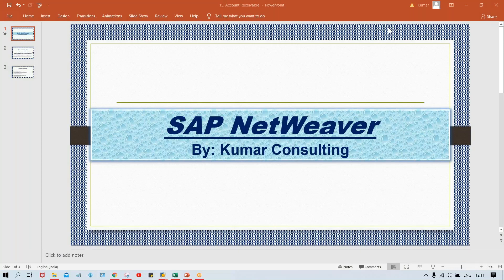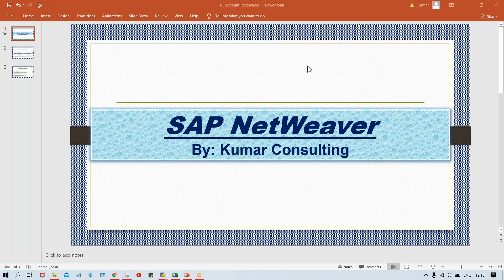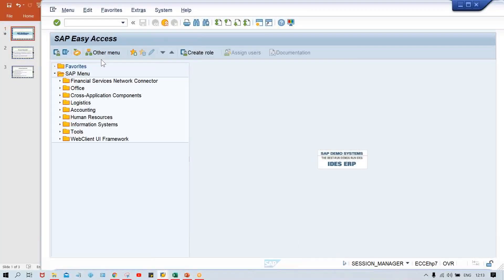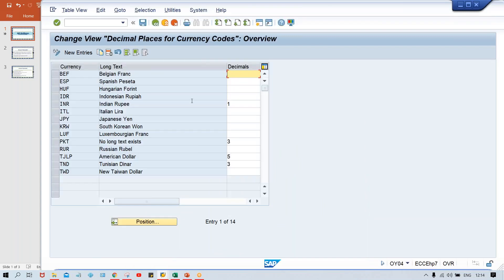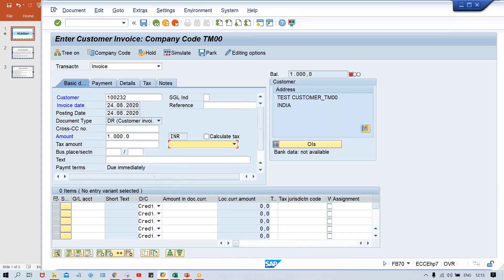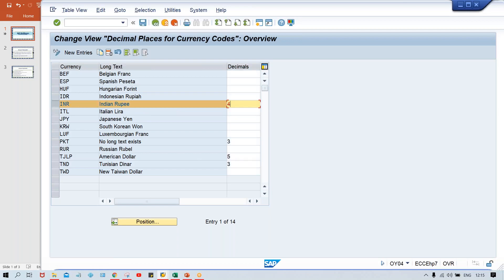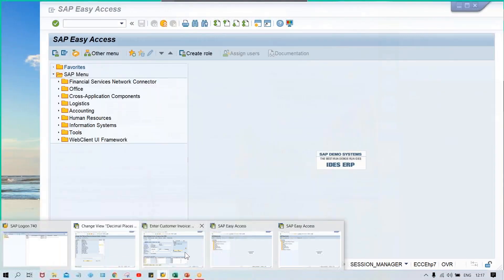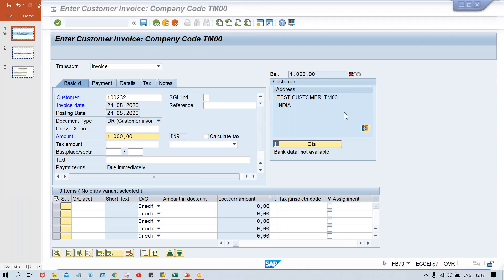SAP Netweaver # Full video tutorial link is given in the video's description below